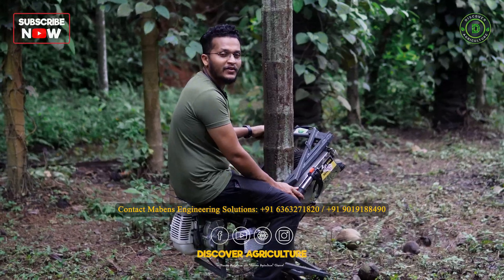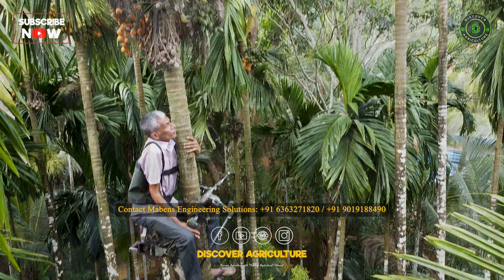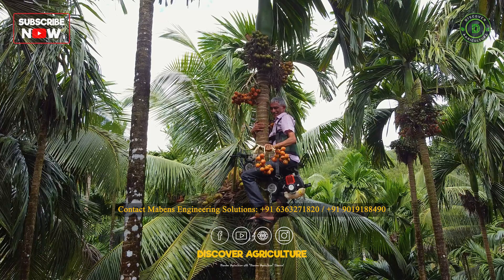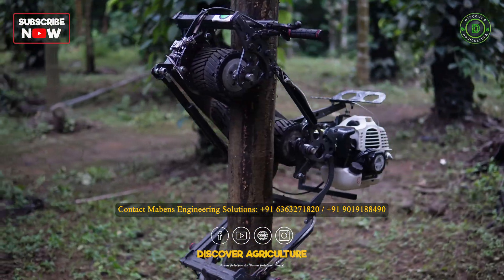Arecanut Tree Climber Pro Machine | Arecanut Tree Climbing Bike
🌴🚴 Discover the Future of Arecanut Tree Climbing - Introducing the Arecanut Tree Climber Pro Machine and Bike! 🎥🍃

Welcome to our innovative YouTube video showcasing the "Arecanut Tree Climber Pro Machine | Arecanut Tree Climbing Bike"! 🌴🚴 In this cutting-edge presentation, we unveil the game-changing technology that's transforming the way we harvest arecanuts.

Explore the advanced Arecanut Tree Climber Pro Machine and Bike, designed to streamline tree climbing and harvesting processes like never before. 🌿🌰🛵

Join us as we showcase the features, benefits, and ease of use that make this technology an essential asset for arecanut farmers. 🌳💡🌟

Learn about the efficiency, safety, and time-saving advantages of these innovative solutions, revolutionizing arecanut farming practices. 🌴🚀🌾

If you're curious about the future of agricultural technology or eager to optimize your arecanut harvesting, this video is a must-watch! Hit the play button and explore the "Arecanut Tree Climber Pro Machine and Bike." 🎬🌟